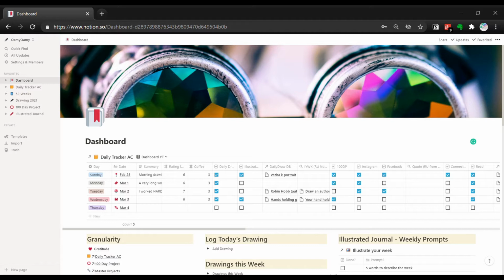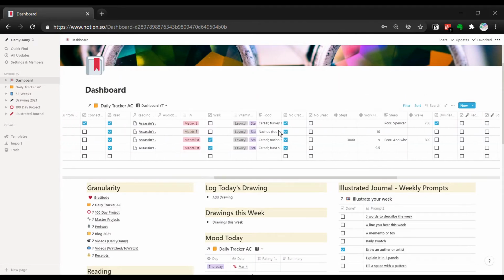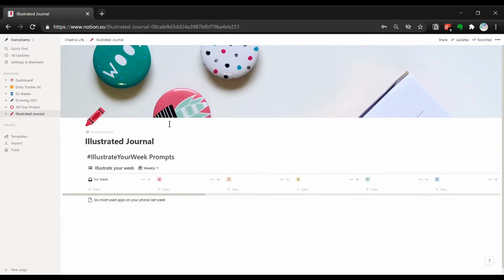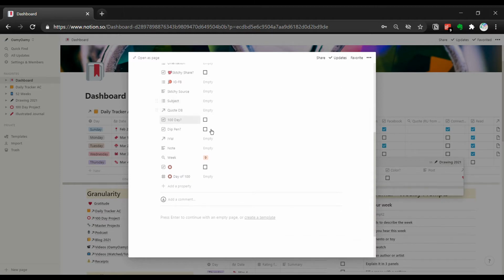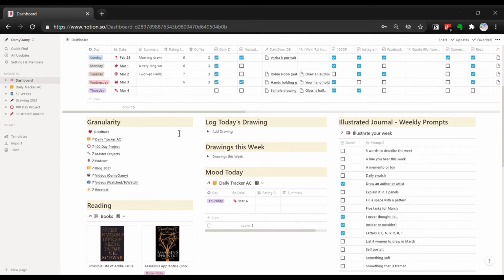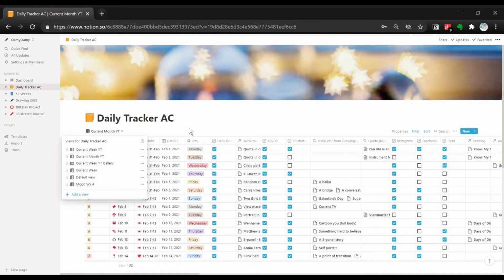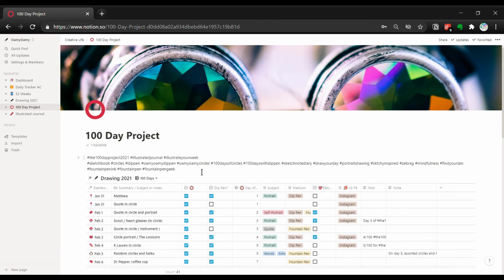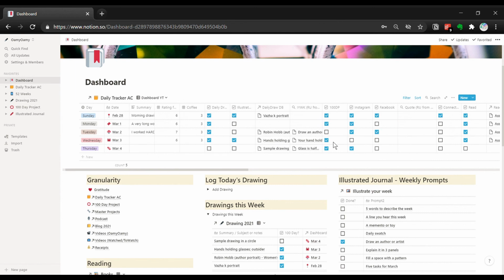Tracking Art, Drawings & Creative Life with Notion / Daily Habit Tracking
I am SO excited to share a bit of an overview of how I am using Notion to track art, creativity, and daily drawing, as well as other kinds of habit tracking that I used to do in a paper grid.

As a creative person, an artist in the margins, and someone who draws every day, tracking my drawing and creative habit is one of the things I do as part of my personal documentation. Whether I am using a bullet journal, a composition book for lists and notes, or a digital tool like Trello, Evernote, or, now, Notion, tracking my art habit and routine is a priority. Being able to look back and see what I drew, sketched, illustrated, sketchnoted day to day helps me feel anchored and balanced - and it helps me remember!

As soon as I started using Notion, I saw that it was a solution not only for my regular daily tracking but also for tracking my drawings. I have been building out a system that works for me, and I am still making connection and hooking things into larger areas, like my yearly goals and master projects. But I have a working system in place for entering, logging, and viewing my daily drawings. The current the100dayproject is a great test of the system, and I have that built into how I am capturing my daily drawing notes. I am also able to track, visualize, and monitor my illustrateyourweek entries and prompts.

In other areas, I am tracking videos, blog posts, reading, listening, quotes, and more. Notion has become a routine part of my day - the first thing I do in the morning and the last thing I do at night. I am so excited to share Notion with you and to continue pushing the ways I can use this for my own productivity, organization, and tracking.

✒ Tools and Materials:
🖊 Micron pens .01
📓 Moleskine Art Sketchbook large
📓 Moleskine Art Sketchbook extra large